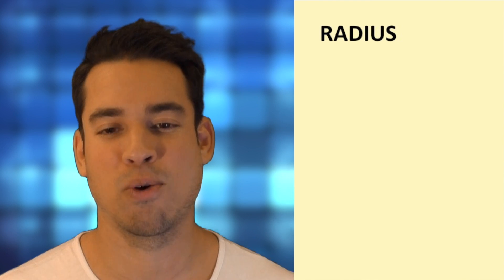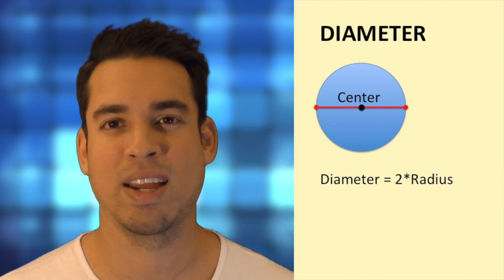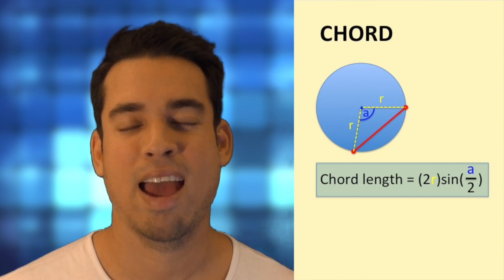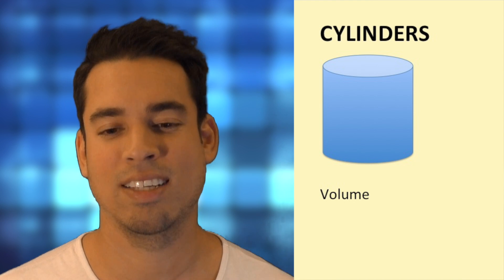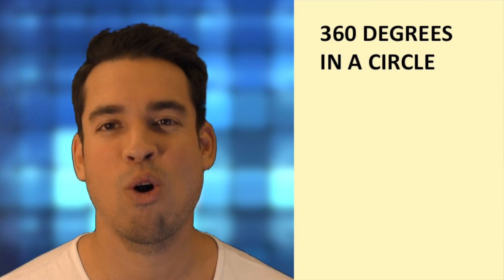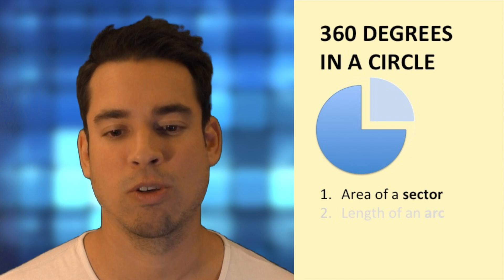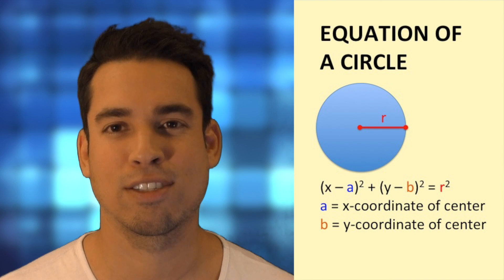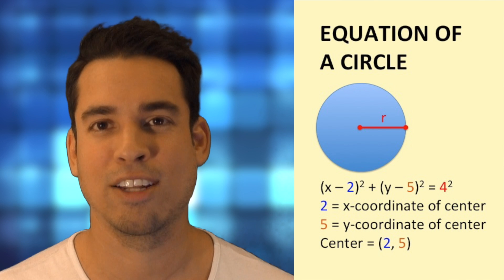Power 36 ACT Math - Overview of Circles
Looking for tips on getting a perfect 36 on the math portion of the ACT? You're in luck!